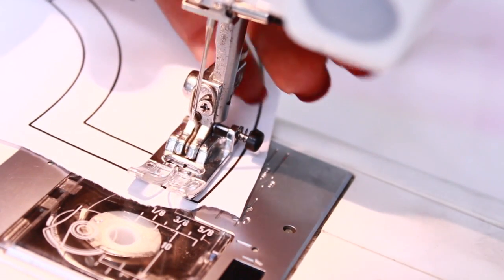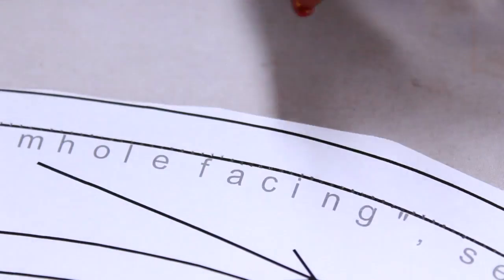Sewing for Beginners| Class 2| How to use a sewing machine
This video will teach you how to use a sewing machine. This Sewing for beginners tutorial is great for. anyone feeling intimidated by that sewing machine or just looking for basic knowledge of how to operate a sewing machine.

 This is the class for you! My sewing expertise, will make you feel comfortable and confident at the wheel in no time.